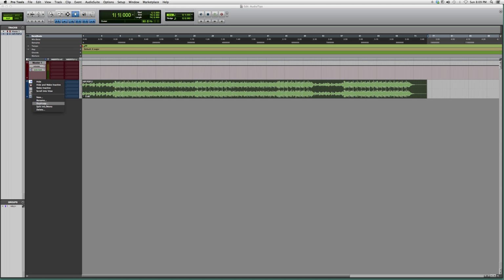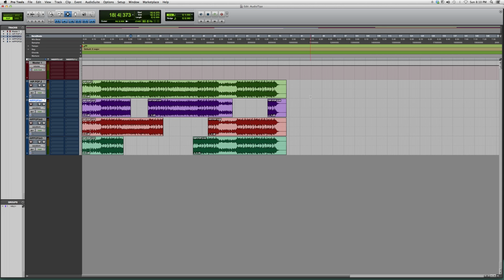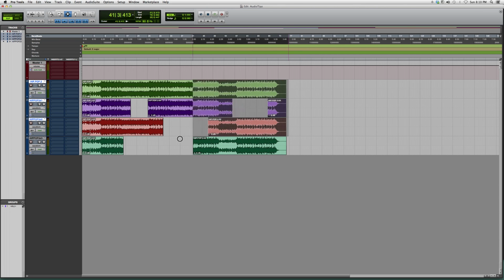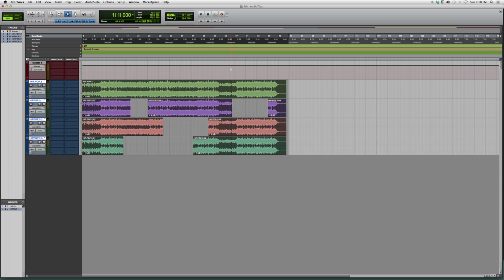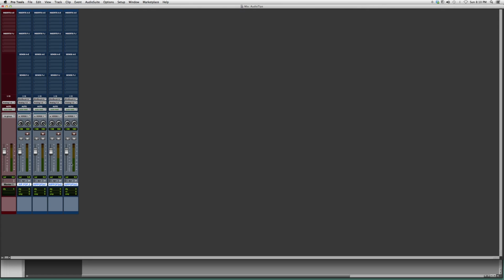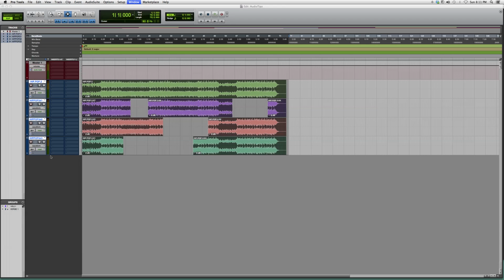63 How To Group Vocals In Protools